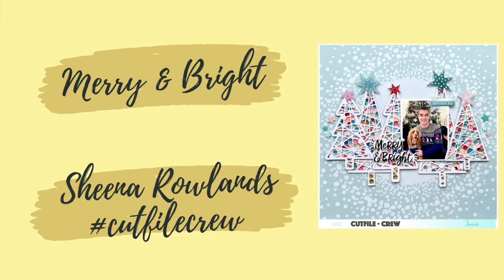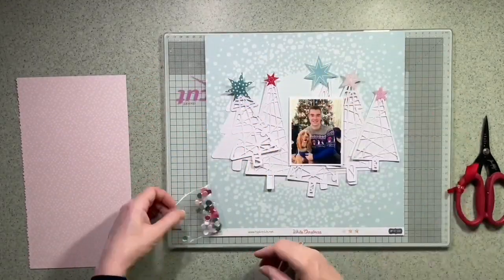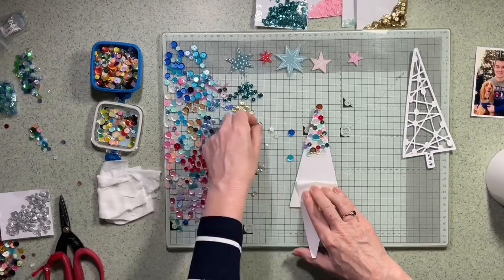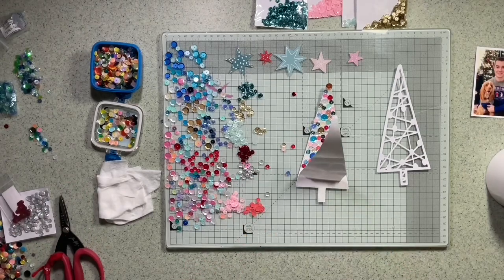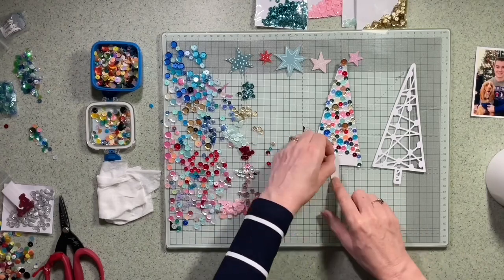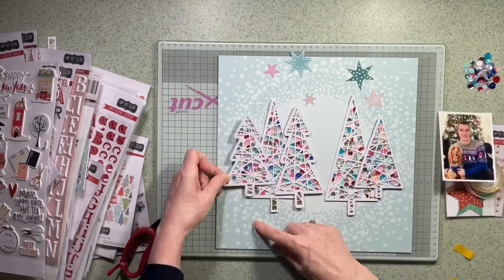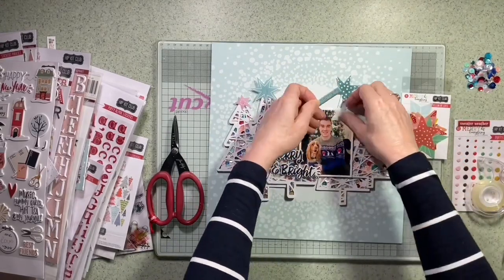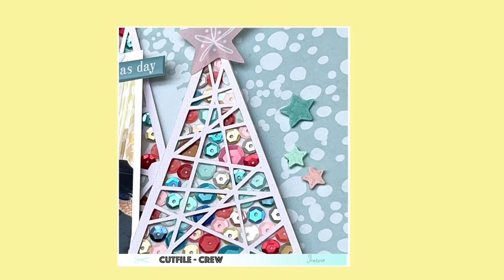Scrapbook process video cutfilecrew monthly challenge featuring paperissues hipkitclub kits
Today I’m sharing my latest video for cutfilecrew a challenge group on IG who use free cut files and challenge themselves monthly to create with them.

This month it is the String Art Trees cut file from Paper Issues which I’ve used with Hip Kit products from Christmas 2019 and 3D stars my little embellishments business.